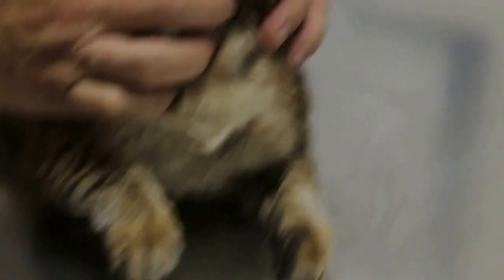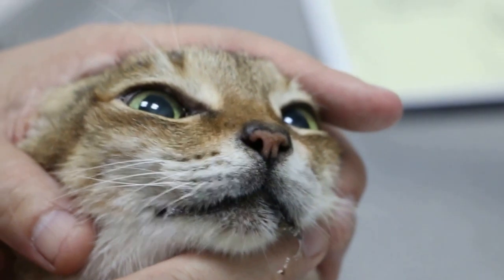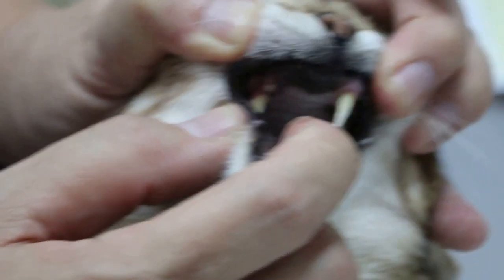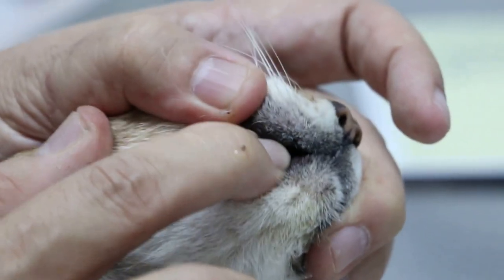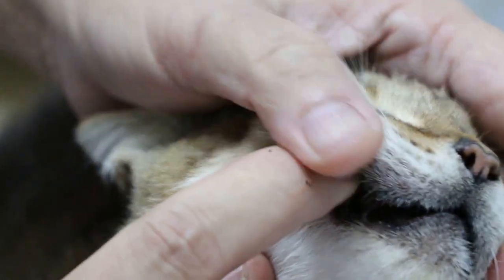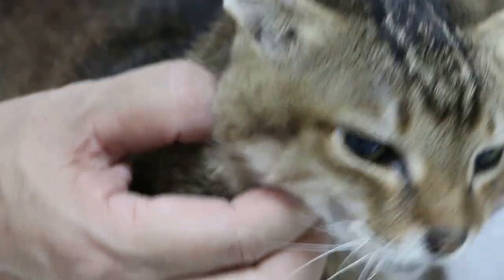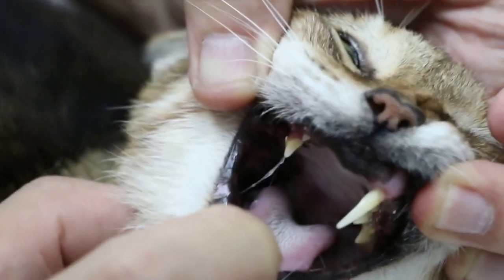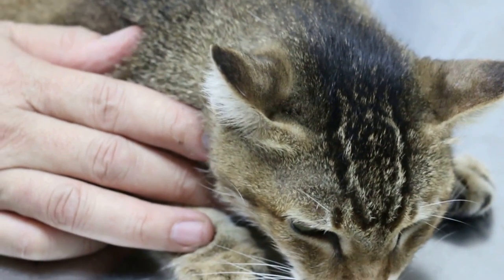An old cat has a "phlegmy" purring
Jun 7, 2015. An adopted cat, around 8 years old, now has a "phlegmy" purring sound. Anorexia and not drinking 2 days.  The owners suspected right-sided oral pain. Vomiting after eating.

The painful and enlarged right submandibular lymph node could be the source of pain. The throat was painful too.  X-ray showed a radio-dense mass in the right tympanic bulla - an inflammation or tumour. The vocal cords could be infected or affected, leading to a purring that seemed to have phlegm inside the voice box.